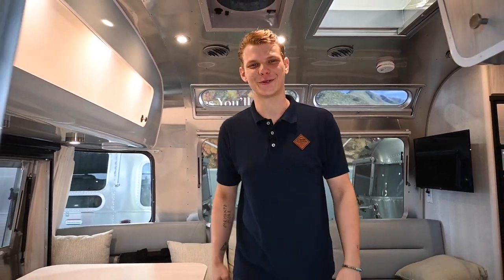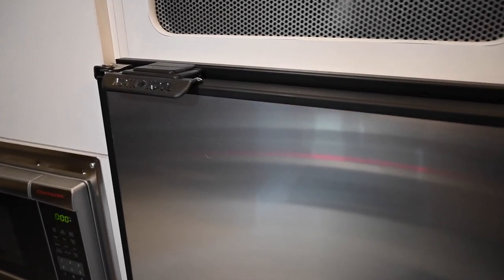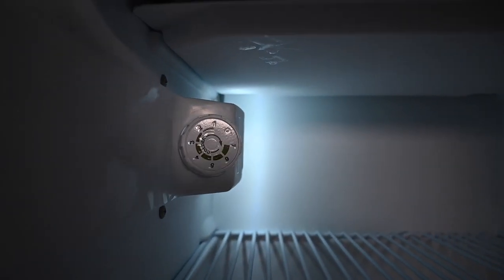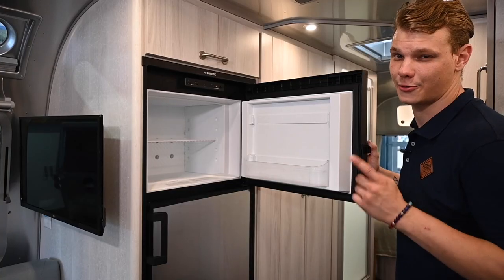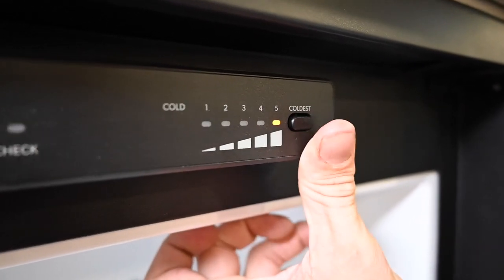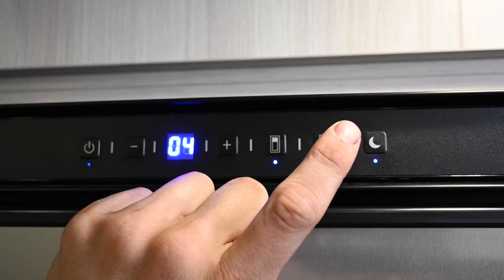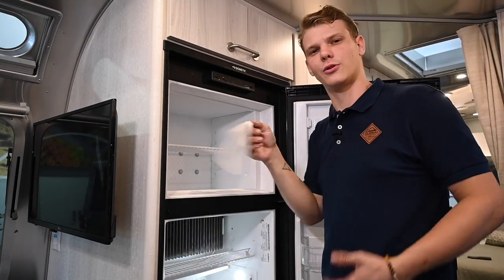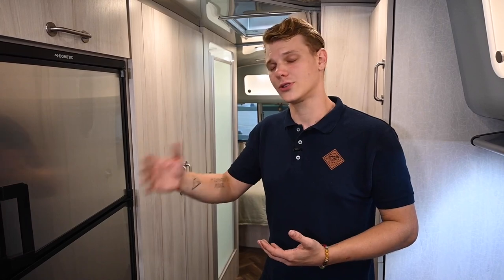How To: Operate Your RV Refrigerator & Best Practices When Storing | NOVA-KOOL, DOMETIC, & NORCOLD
Follow Joe W as he goes over How To Properly Operate Your RV Refrigerator & Best Practices When Storing. Covering the most popular brands in the RV industry - Nova Kool, Dometic, & Norcold! As well as cleaning and storing tips to avoid a smelly refrigerator!

Colonial Airstream is conveniently located in Millstone Township, NJ. We are your one stop shop for all things RV. Our team of Certified Service Advisors and Technicians are committed to providing you with the best Airstream Parts & Service experience.